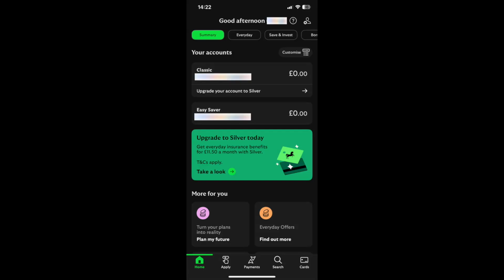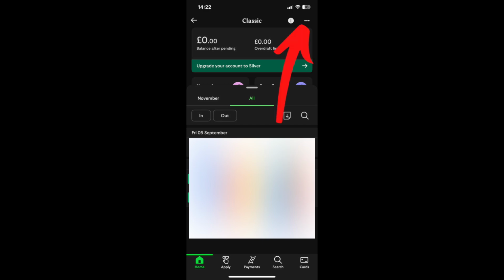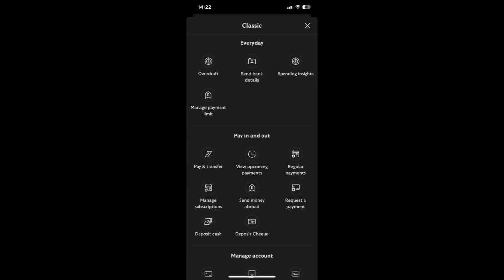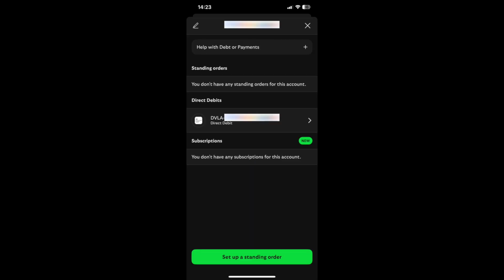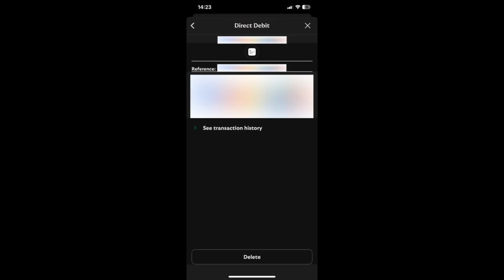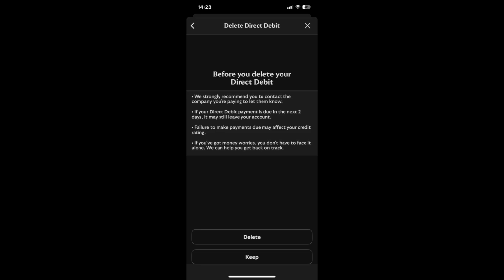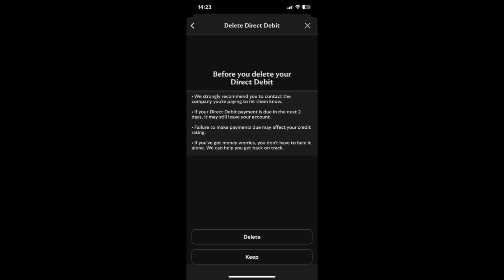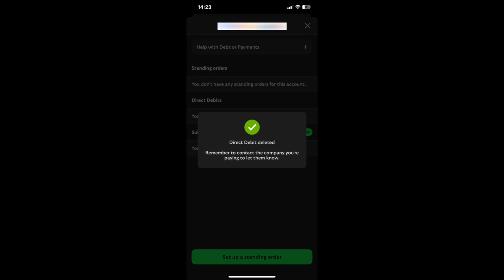How to Cancel Direct Debit Lloyds App - Stop Direct Debits QUICK & EASY!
How to Cancel Direct Debit Lloyds App - Want to know how to cancel a direct debit on Lloyds? In this quick and easy tutorial, I’ll show you exactly how to stop a direct debit using the Lloyds Bank app step-by-step. This guide covers everything you need to know about managing your Lloyds recurring payments and other essential banking tips directly from your Lloyds mobile app

Need to cancel a Direct Debit in the Lloyds Bank app? 🏦❌ In this quick and easy tutorial, I’ll show you exactly how to stop a Direct Debit using the Lloyds mobile banking app. Whether you no longer need a subscription, want to prevent future payments, or need to cancel a service immediately, this step-by-step guide walks you through the full process.

You’ll learn how to find your active Direct Debits, select the one you want to stop, and cancel it in seconds directly from your phone.

📲 What You’ll Learn in This Video:
✅ How to cancel a Direct Debit on Lloyds
✅ How to stop payments instantly using the app
✅ Where to find your active Direct Debits
✅ What happens after cancellation
✅ Why some payments may still process
✅ Tips if the Direct Debit won’t cancel

Lloyds makes it simple to manage your payments online - no branch visits or phone calls required.

📌 This video is ideal for:
✔️ Lloyds Bank customers cancelling subscriptions
✔️ Users who want to stop automatic payments
✔️ People looking to cancel gym memberships, streaming services, bills and more
✔️ Anyone searching “how to cancel direct debit Lloyds app”

💬 Any questions about cancelling payments? Drop them in the comments.